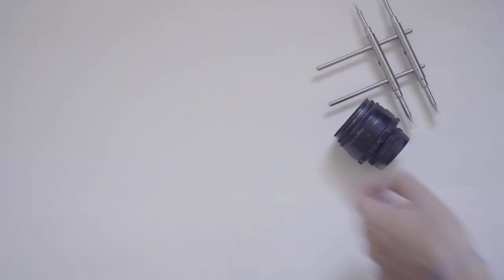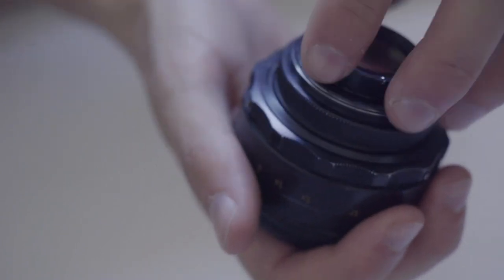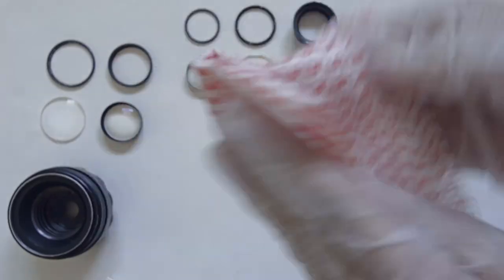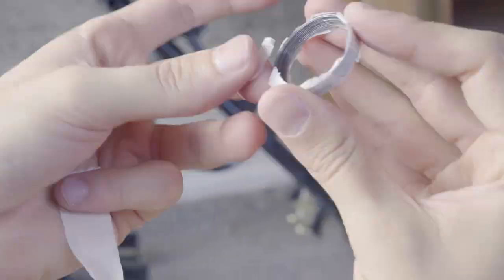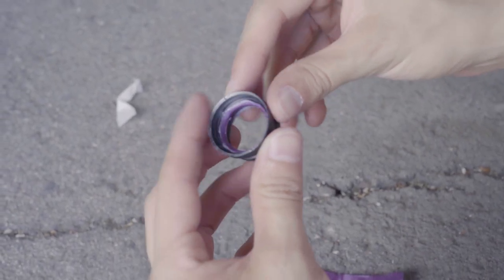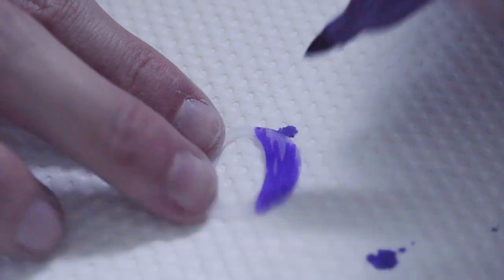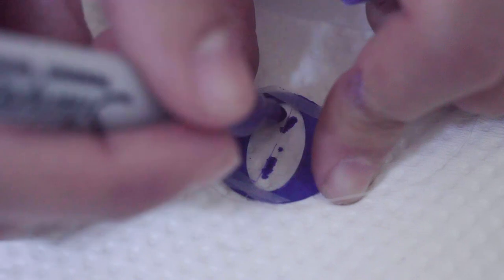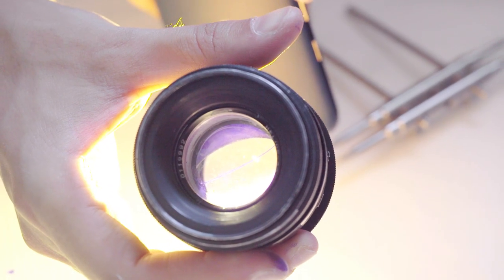Helios 44-2 58mm f/2 Extreme Mod - Anamorfake! Anamorphic Lens Look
Check my ultimate guide for crafting the anamorphic look without anamorphic glass!

Make your own custom mod of the Helios 44-2 to achieve an anamorphic lens look and create cinematic images.

Get a modified Helios 44-2 from RetroFotoHouse on eBay

Get a Helios 44-2 on eBay

Get a lens wrench on eBay

Get oval aperture discs on eBay

Victor Danell's modded Helios 44-2

Combine this technique with a flare filter for a complete anamorfake look

Soundtrack: "I Need to Start Writing Things Down" by Chris Zabriskie